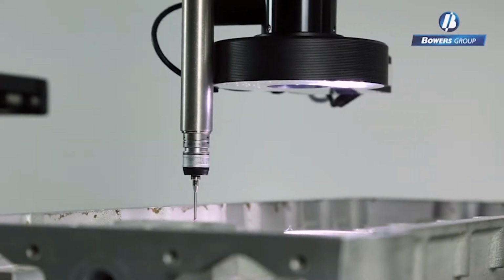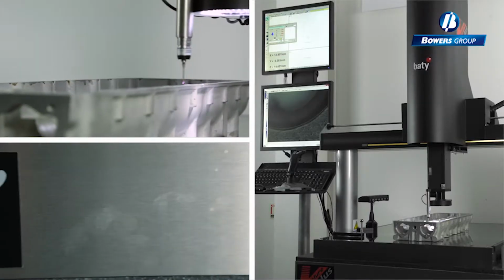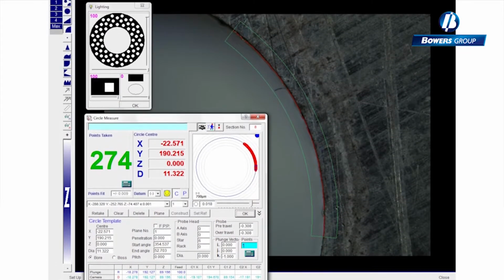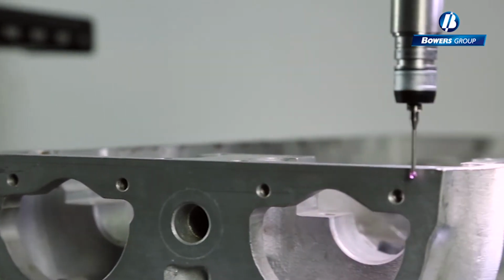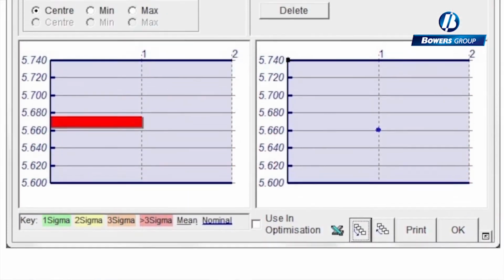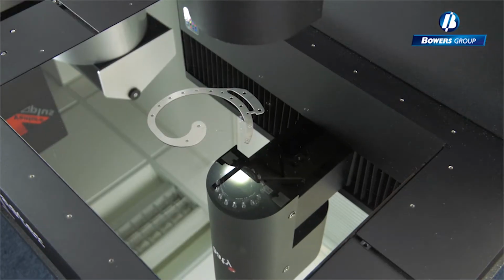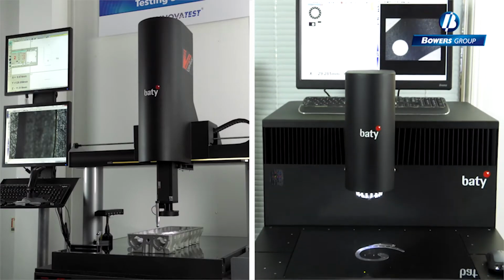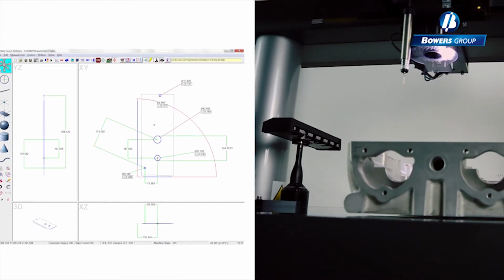Fowler Bowers Vision Systems